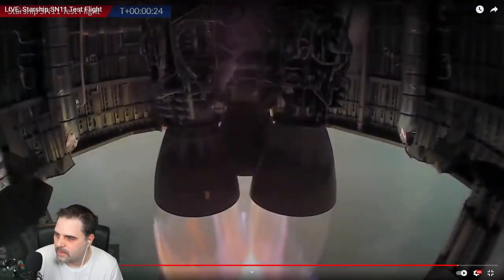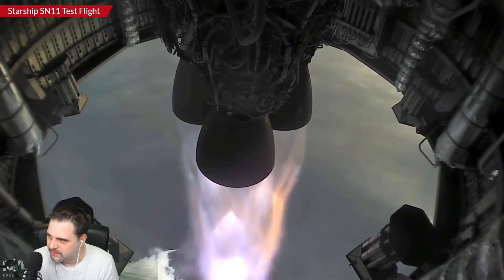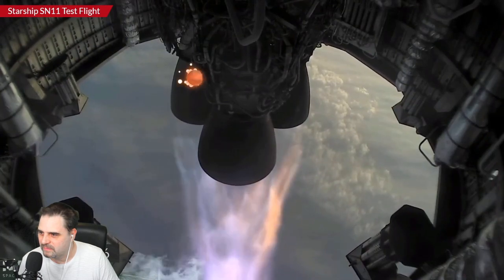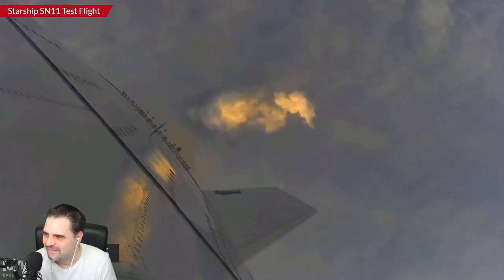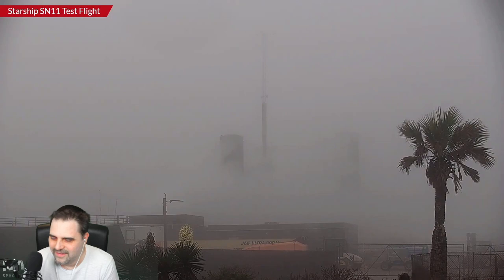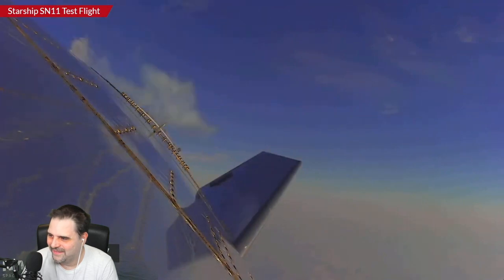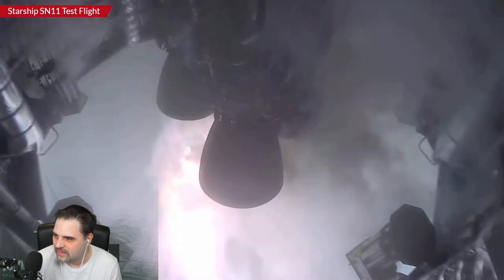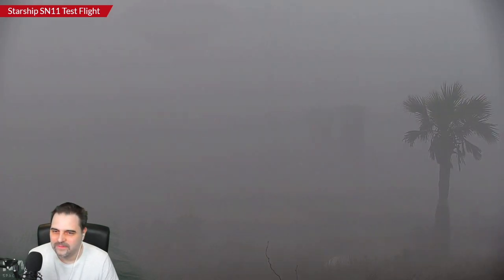SpaceX Starship SN11 Test Flight in the Mist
SpaceX feed was cutting out badly and was not clear what happened at landing as SpaceX lost the feed. So I watched again on NASA Spaceflight channel the SN11 Launch...

Elon Musk: The Real Life Iron Man
Elon Musk: A Biography of Billionaire Entrepreneur Elon Musk